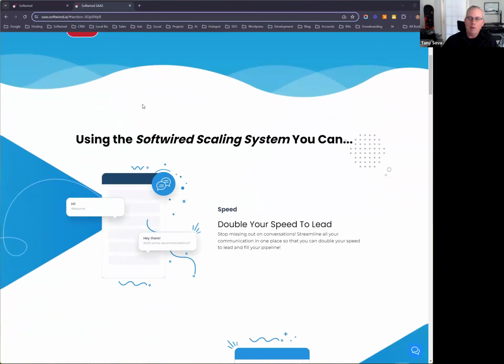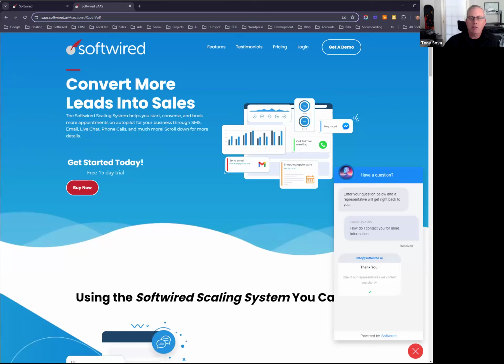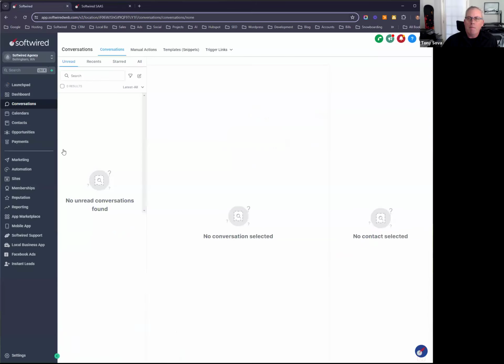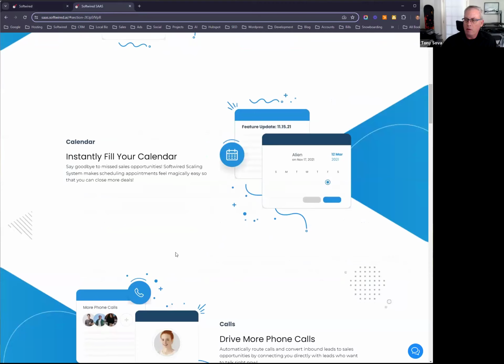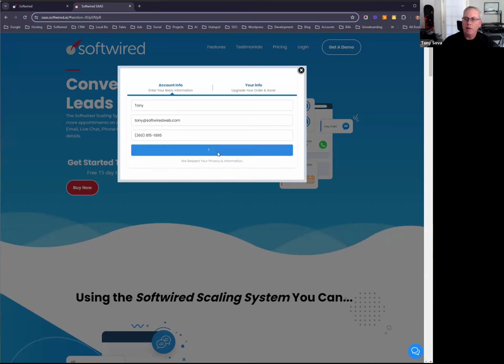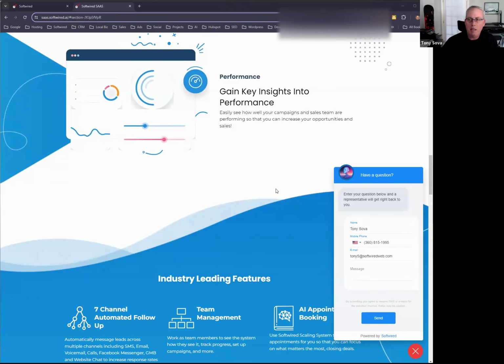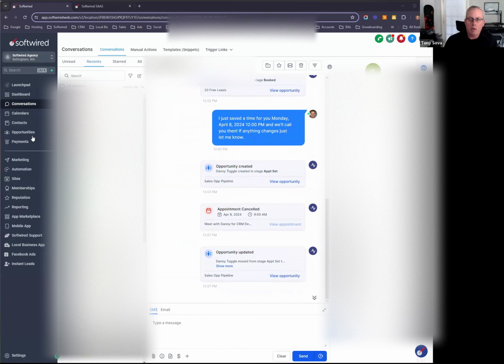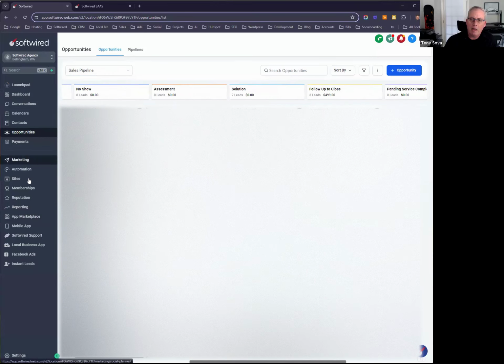AI Chat and Automated Funnels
AI Chat and Automated Funnels are the next generation of how we attract, engage, and deliver for your customers.  Learn more how you can easily implement this amazing new technology. @Softwiredweb